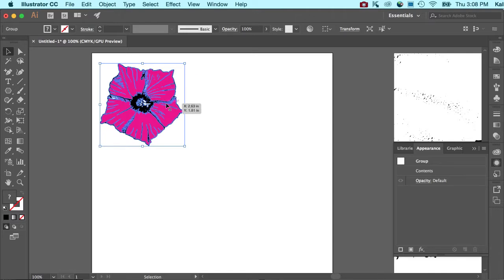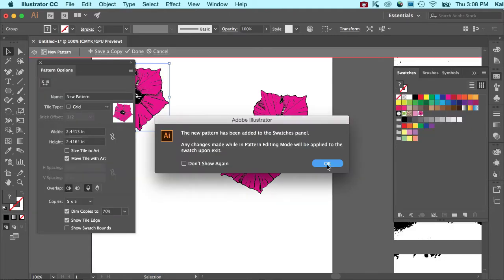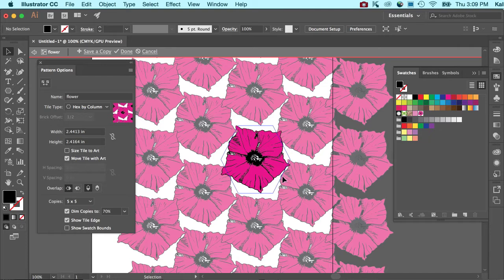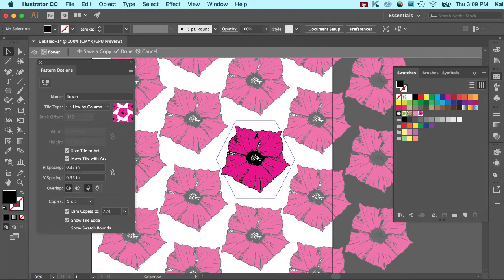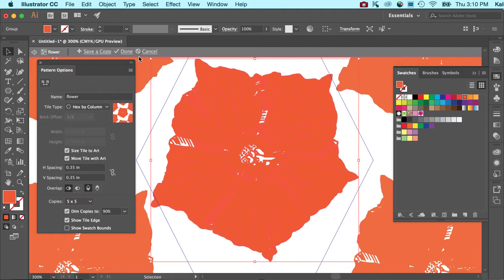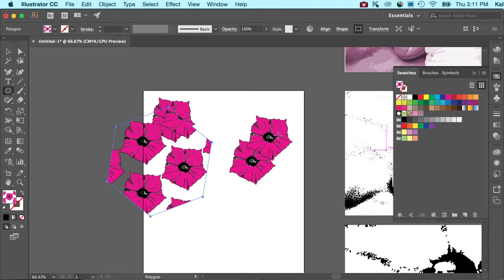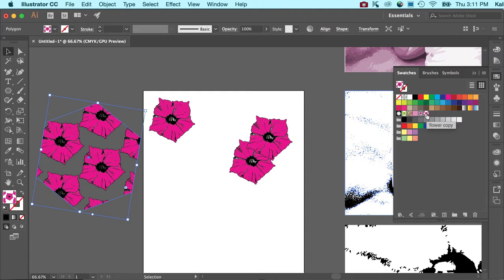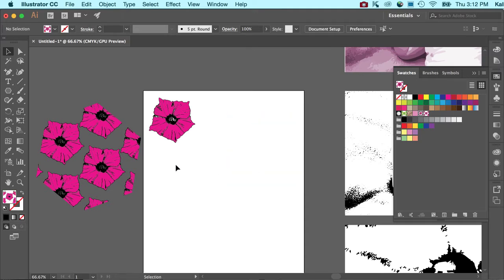Digital Foundations: ILLUSTRATOR - Make Patterns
ILLUSTRATOR - Make Patterns